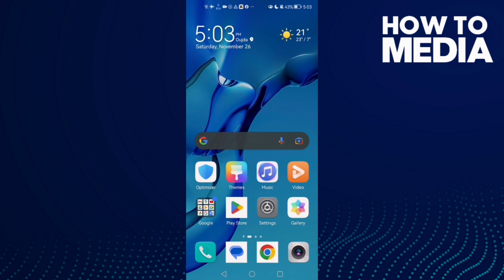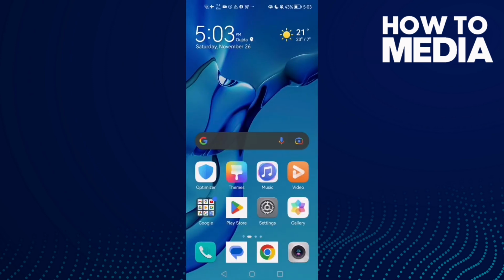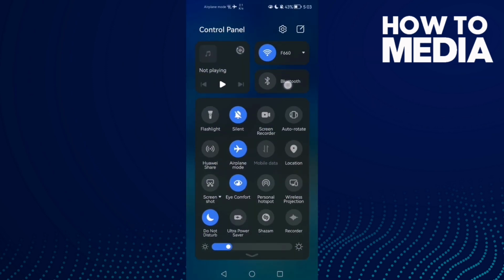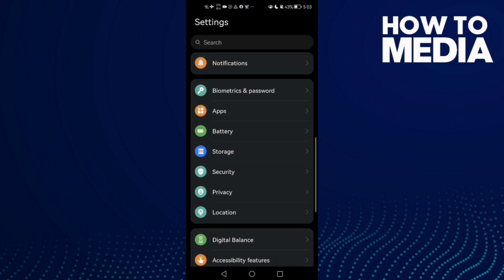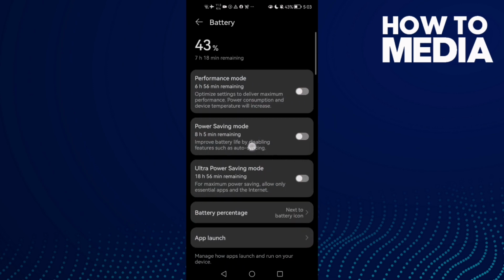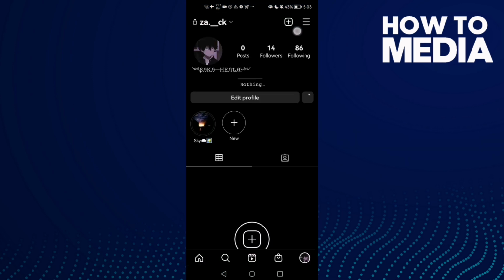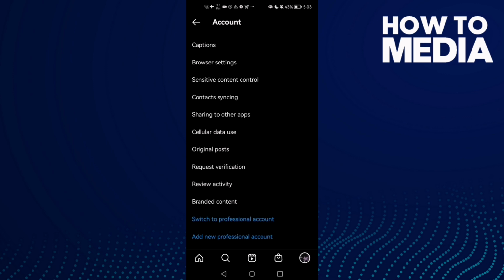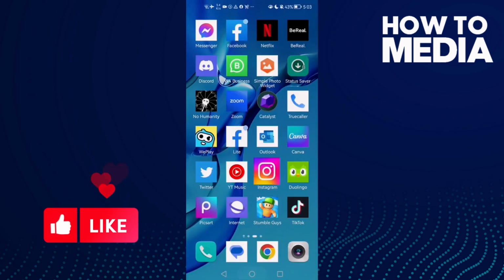How to Fix and Solve Instagram Quality Videos on Android or iphone - IOS phone Problem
in this video we discuss :